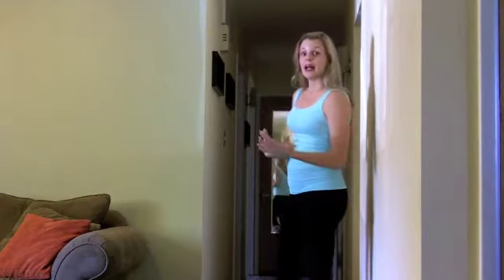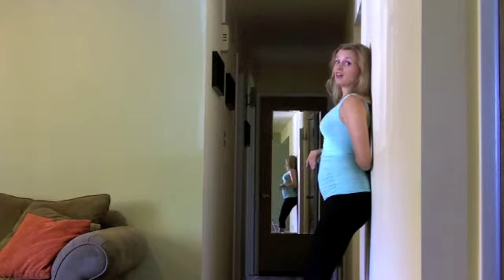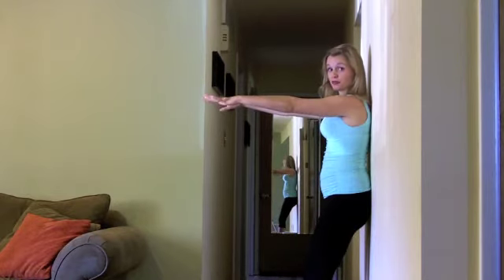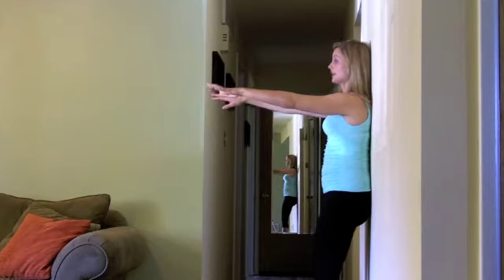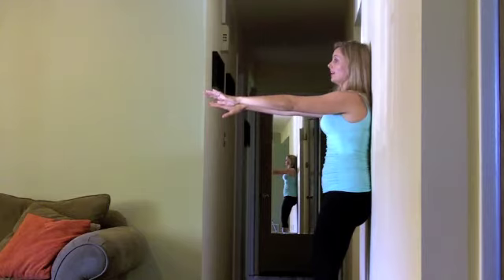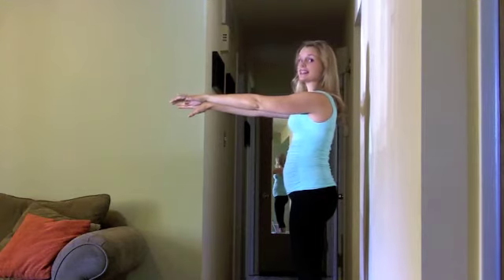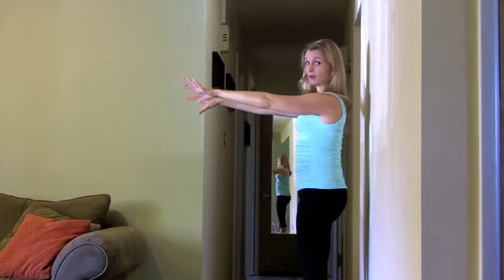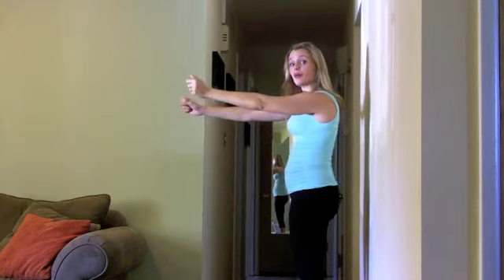Prenatal Exercise: Pelvic Alignment and Low Back Relief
This simple wall exercise will help develop awareness of pelvic alignment, engage the abdominal and hamstring muscles, and relieve pressure off the message of the lower back.

**make sure to consult your physician before undertaking any pre-natal exercise program.  If you experience and pain, stop immediately and call your doctor.